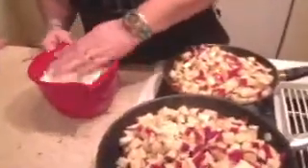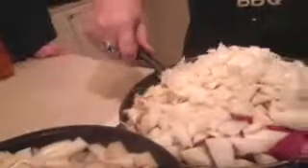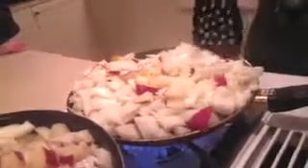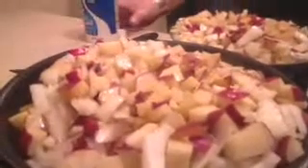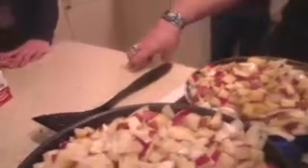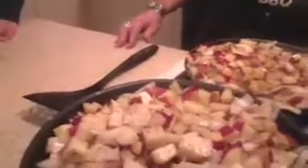Lyonized red potatoes and bacon spinach stuffed Pork Chops